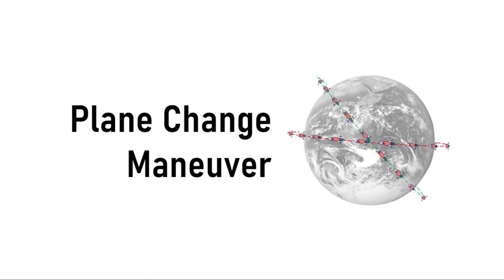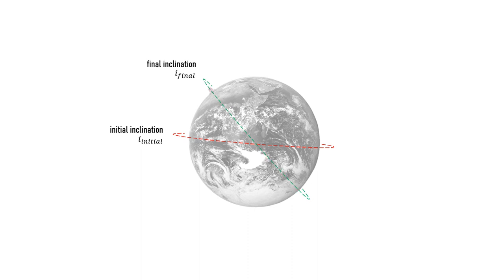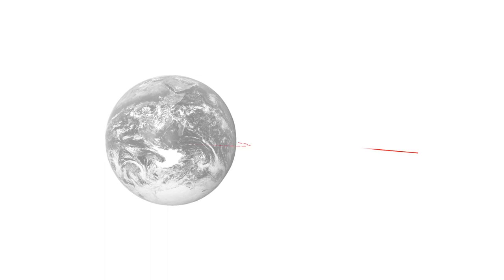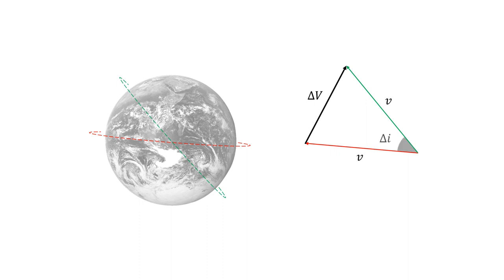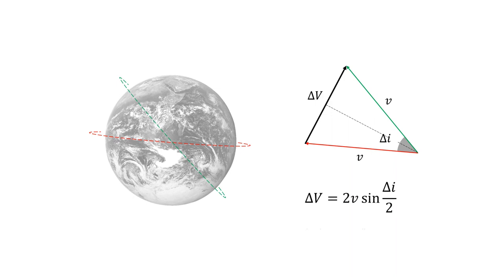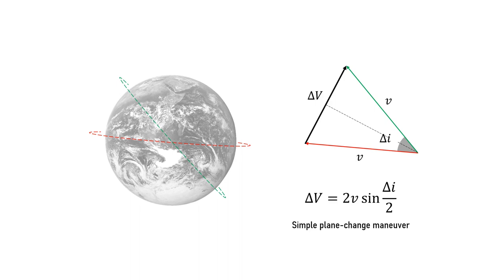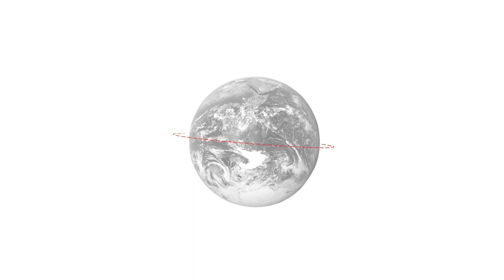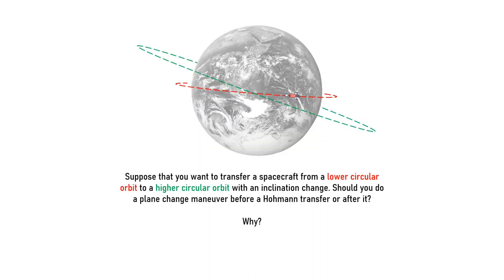Space Mechanics | Orbital Maneuver | Plane Change Maneuver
Orbital inclination change is a maneuver to change the inclination of a spacecraft's orbit. This maneuver is also known as the cranking maneuver.

EAS3811 Space Mechanics
Dept. of Aerospace Engineering